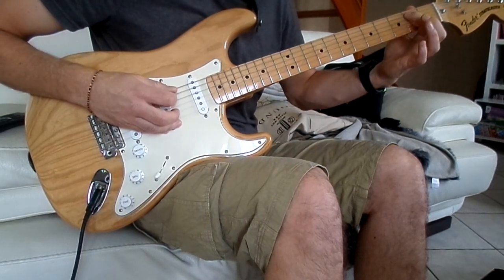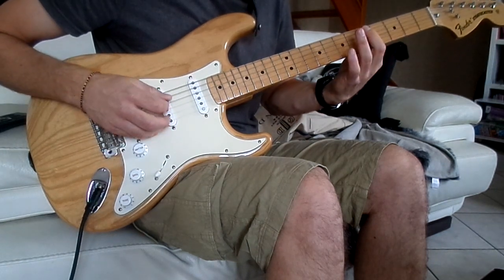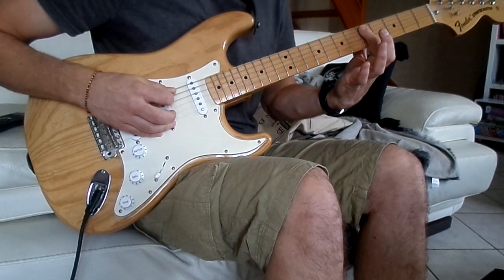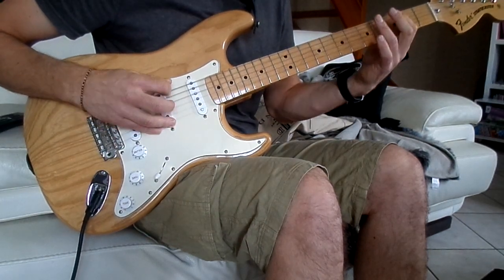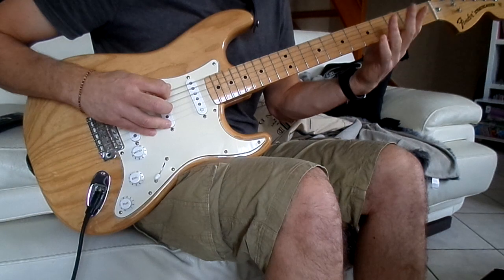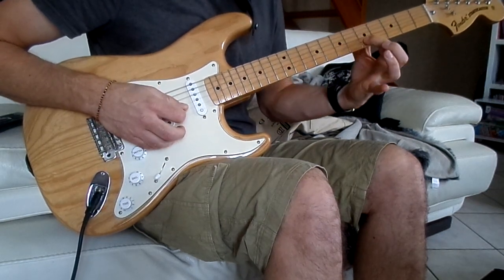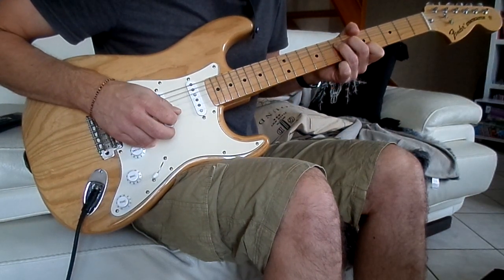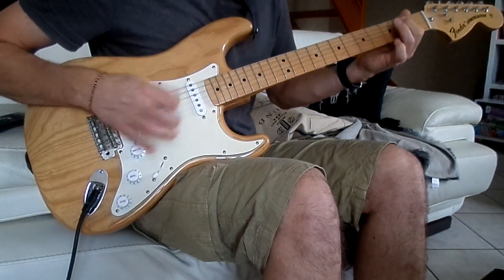Gary Moore - Murder in the sky tuto guitare En Français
comment jouer le riff principal